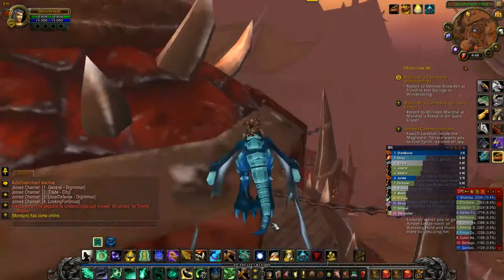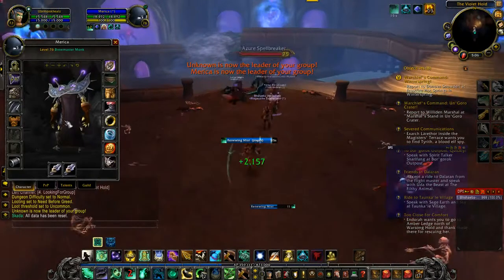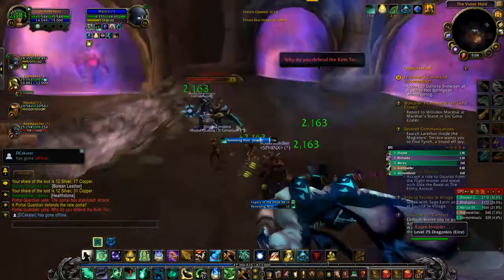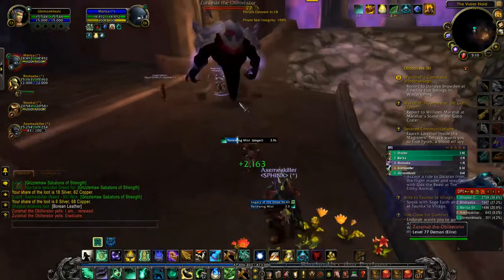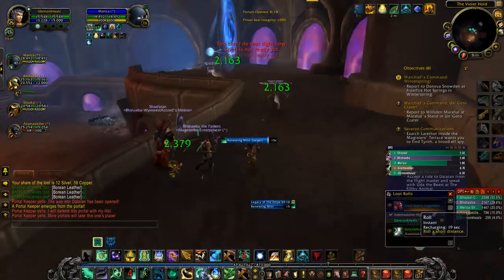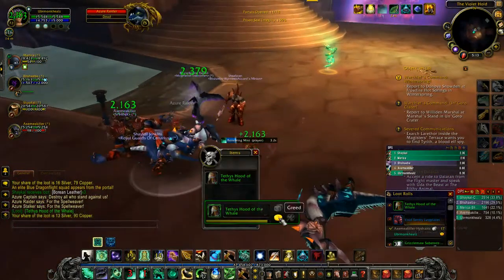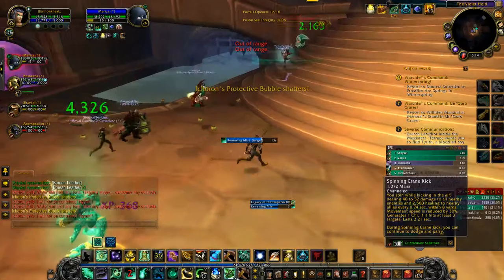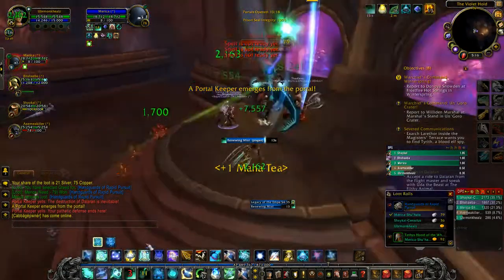Mistweaver Monk Healing Guide 5.3 Part 1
hey guys! I am going to be putting out pretty medium length guide videos pretty frequently for MW, disc, and resto healing (for shammies and druids) so stay tuned for those and thanks for watching.